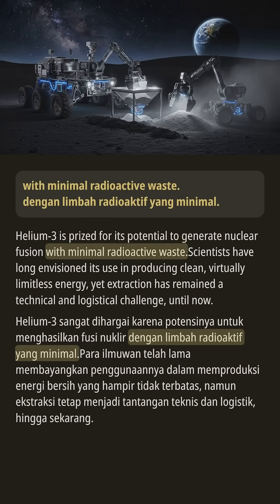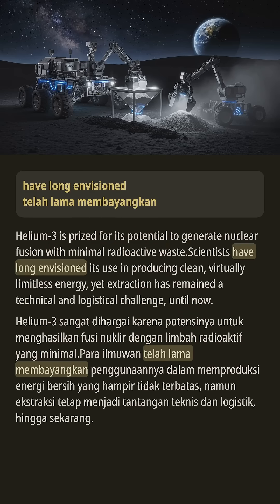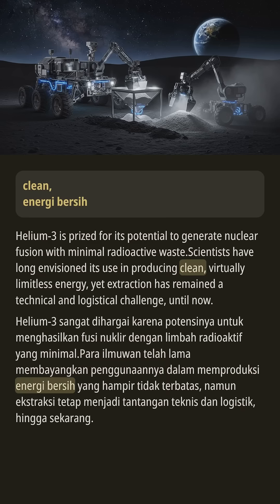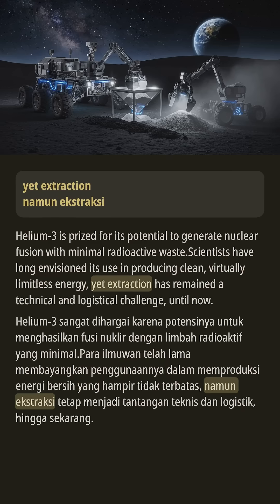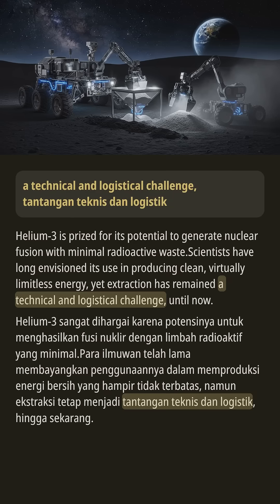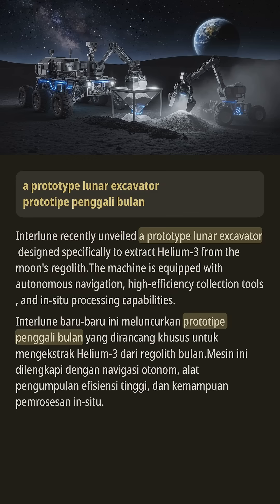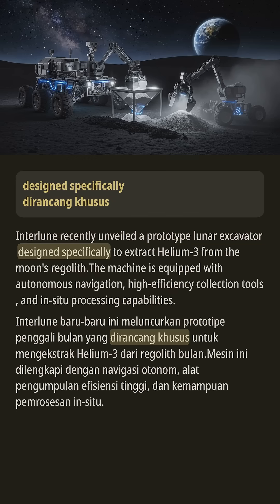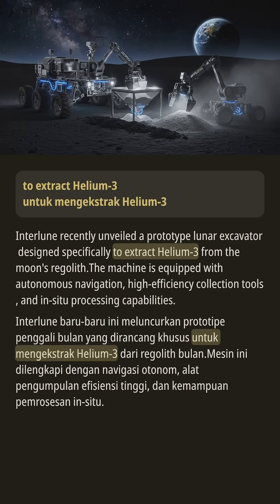Membuka Helium-3 Bulan: Langkah Berani Interlune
Bergabunglah dengan kami saat kami menyelami misi perintis Interlune untuk menambang Helium-3 dari Bulan. Isotop langka ini menjanjikan masa depan energi yang lebih bersih melalui fusi nuklir. Temukan ekskavator bulan inovatif yang dirancang untuk ekstraksi, tantangan dalam penambangan bulan, dan minat yang berkembang dari investor serta perusahaan energi. Saat kita berdiri di ambang batas energi baru, pelajari bagaimana Helium-3 dapat mendefinisikan ulang pasar energi dan geopolitik dalam dekade mendatang.

Konten ini mungkin berisi materi yang digunakan untuk tujuan komentar, kritik, pendidikan, pelaporan berita, atau penelitian.

🌟 Tentang Kanal
Selamat datang di ** Eng Nest! **
Tempat terbaik untuk belajar ekspresi bahasa Inggris alami dan meningkatkan keterampilan percakapan sehari-harimu!

### Mengapa Memilih Kami?

1. Pelajari percakapan sehari-hari dan ekspresi alami agar bahasa Inggrismu terdengar lebih lancar.
2. Tingkatkan kemampuan mendengarmu dan pahami bahasa Inggris dalam konteks nyata dengan mudah.
3. Selalu update dengan topik tren dan konten baru untuk pengalaman belajar yang seru.
4. Jelajahi berbagai topik untuk memperkaya pengetahuan bahasa dan keterampilan komunikasimu.
5. Subtitel akurat membantu kamu memahami setiap detail dengan jelas.
6. Subtitel dan video dirancang cermat untuk pengalaman menonton yang lebih nyaman.

Ingin memperkuat dasar bahasa Inggrismu atau berbicara dengan percaya diri? ** Eng Nest! ** siap menemani perjalanan belajarmu!

🔔 Langganan Kanal